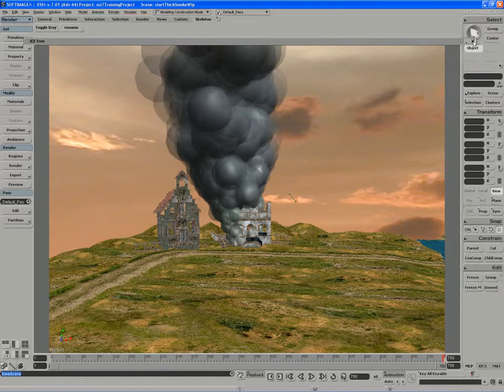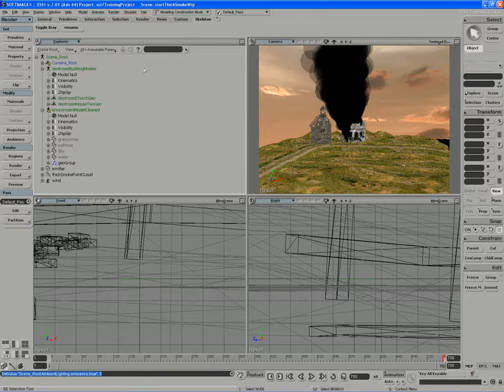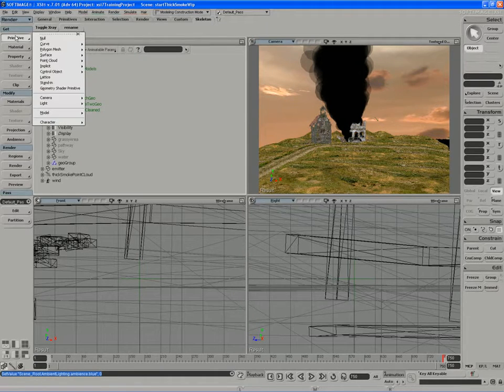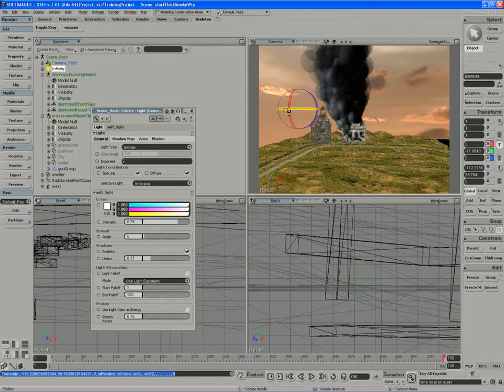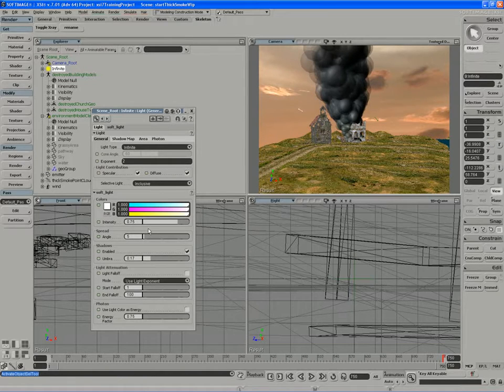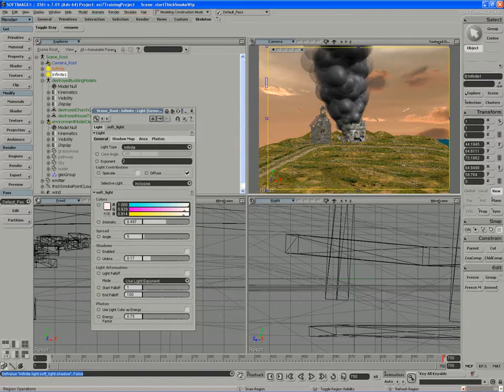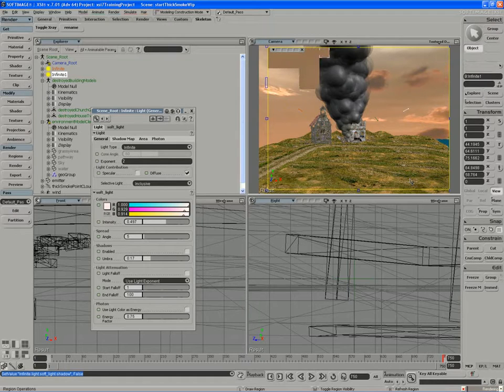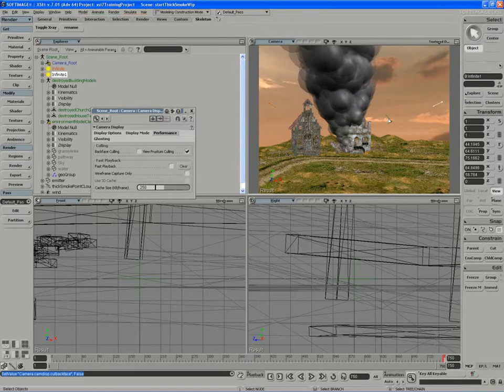12. Creating Smoke Cloud Lighting